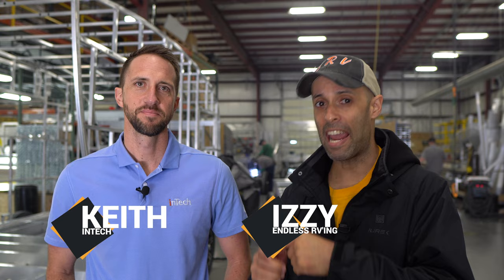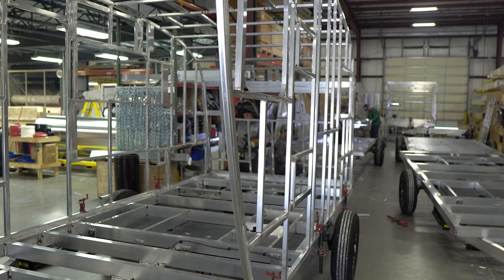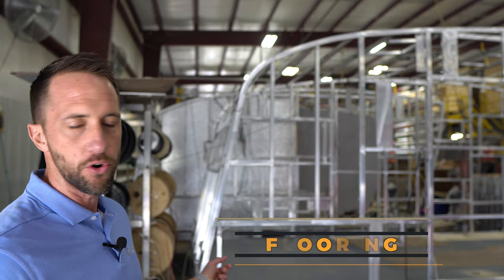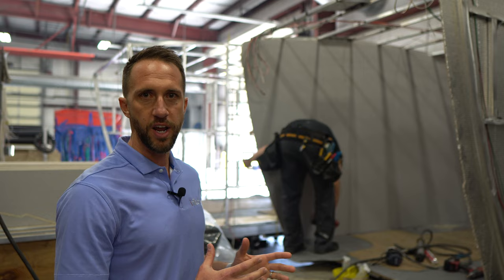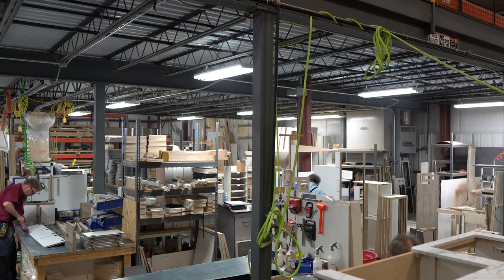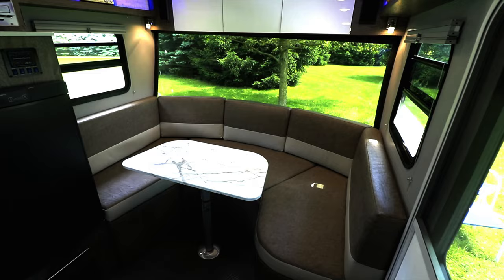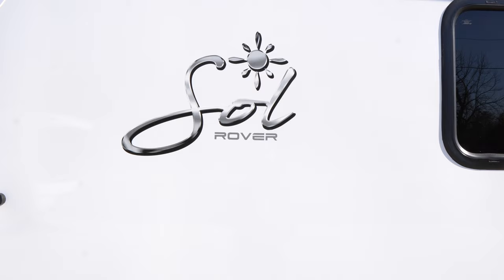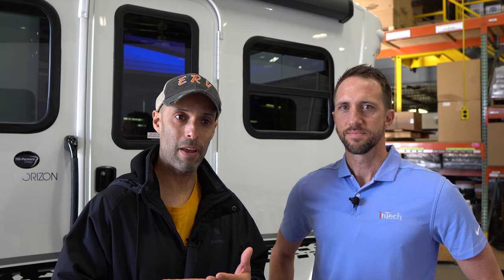Does InTech RV Put QUANTITY OVER QUALITY? How Are They Built?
Do you own or want to own an InTech Terra Oasis or an InTech Sol?  Do you wonder why InTech RV has become one of the most sought after RV Trailers on the RV market?  It's because InTech RV build uses unique floor plan designs and a quality manufacturing process.  The result is a trailer that is solidly built and will give you years of camping use.  Check out why InTech RV puts production Quality over Quantity.

Matt Cranford
Gus Paca
Knablin Adventures
Cole Candler
Ancient One
Anne Kruszka
Don Bruder
Lee Horton
Michael Grace
Karen Geraci
Greg Cimiluca
Zac Young
South Dakota Sinclairs
Dave Hannan
Jim Estell
Brian Robertson
Gene Hall
Frederick Proudman
Cindy Mae Silva
Miyvna Miyvna
Cruising Happy
David and Ellie Albers
Keith Shank
Mark Jacoby
Bill Stevens
Juan C.
Curt Maddon
H M
Wes Alexander
Maverick Fazio
Dave K.
Aaron May
Amy Luukkonen
Austin Lee
Alexa Lewandowski
Steve Egbert
John Thomas
Robert Klemens